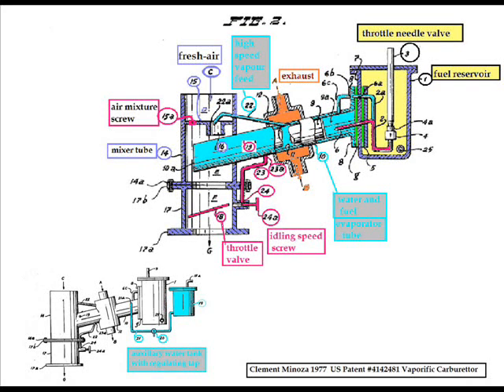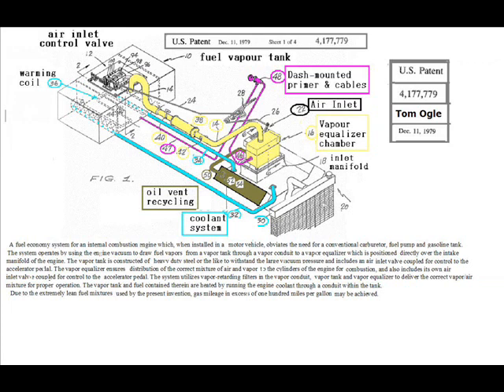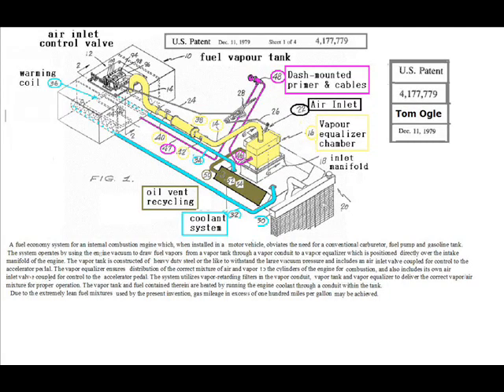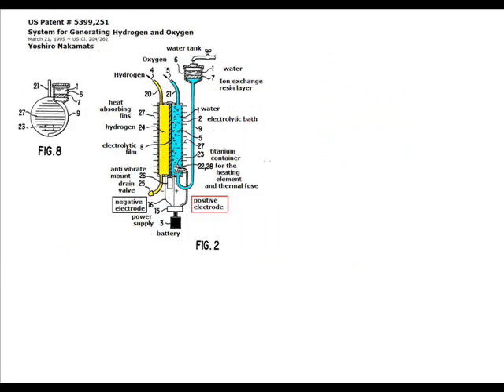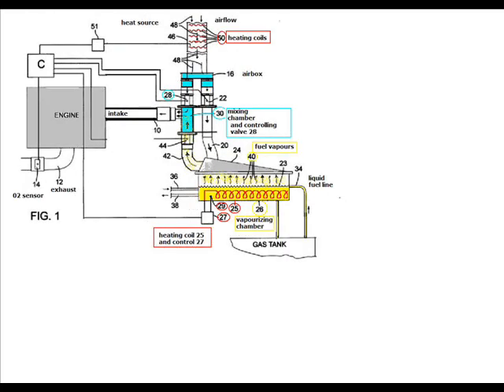VapourizingCarburettorPatents.wmv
firstly to break the mould, here is the most comprehensive webpage with emissions tests, parts lists,drawings and photo's by Alan Francoeur the ALF VAPORIZER
then a selection of old patent pictures slightly revamped for easy translation
in date order, plus a decent list of patents with links to the webpages
1937 U.S. Patent number #2,026,798
1937 U.S. Patent number #1,997,497
 The famous Pogue vaporizer was tested by Ford Motor Company of Canada and the Winnepeg Motor Company in the 1930's. They reportedly hung a one-pint bottle of gas outside the hood, and drove 25.7 miles before it ran out. That's over 205 miles per gallon!

1943 U.S. Pat. No. #2,312,151
 Crabtree et al teaches a vaporization system which includes a gas and air inlet port located in a vaporizing chamber and which includes a set of baffles for effecting a mixture of the air and vapor within the tank.

1965 U.S. Pat. Nos. #3,221,724
1965 U.S. Pat. Nos. #3,001,519  The Wentworth and Hietrich also teach vapor recovery systems which utilize filters of charcoal granules or the like.

1974 U.S. Pat. No. #4,011,847
The Fortino teaches a fuel supply system wherein the gasoline is vaporized primarily by atmospheric air which is released below the level of the gasoline.

1975 U.S. Pat. No. #3,888,223
The Mondt also discloses an evaporative control canister 48 for improving cold start operation and emissions.

1977 U.S. Pat. No. #3,713,429
The Dwyre uses, in addition to the normal fuel tank and carburetor, an auxiliary tank having a chamber at the bottom thereof which is designed to receive coolant from the engine cooling system for producing gasoline vapors.

1977  U.S. Pat. No. #3,759,234
The Buckton advances a fuel system which provides supplementary vapors for an internal combustion engine by means of a canister that contains a bed of charcoal granules.

1977 U.S. Pat. No. #4,015,570
Sommerville teaches a liquid-fuel vaporizer which is intended to replace the conventional fuel pump and carburetor that is designed to mechanically change liquid gasoline to a vapor state.

1979 U.S. Pat. No. #1,530,882
The Chapin discloses a gasoline tank surrounded by a water jacket, the latter of which is included in a circulation system with the radiator of the automobile. The heated water in the circulation system causes the fuel in the gasoline tank to readily vaporize. Suction from the inlet manifold causes air to be drawn into the tank to bubble air through the gasoline to help form the desired vapor which is then drawn to the manifold for combustion.

1979 U.S. Patent number #4,177,779
 Tom Ogle's system was subjected to several media witnessed tests, and got over 100 miles per gallon on a 1970's Ford V-8.

1985 U.S. Patent number #4,503,833
1985 U.S. Patent number #4,592,329
 Smokey Yunick's adiabatic fuel vaporizer was written up in Popular Science in April of 1983. He had a car that was to get 90 miles per gallon.

1994 U.S. Pat. No. #3,395,681
discloses a fuel evaporator system which includes a gasoline tank intended to replace the normal gasoline tank, and which includes a fresh air conduit 22 for drawing air into the tank.